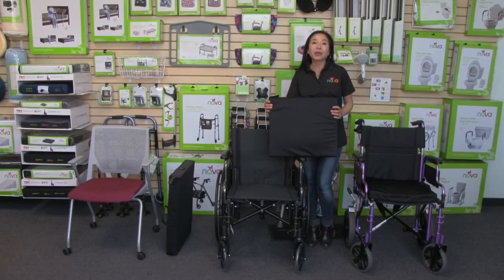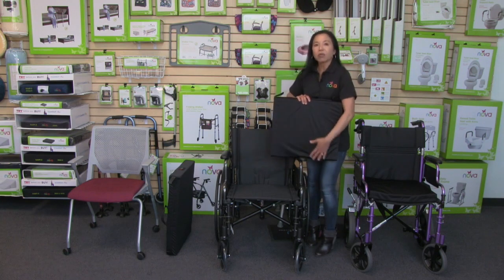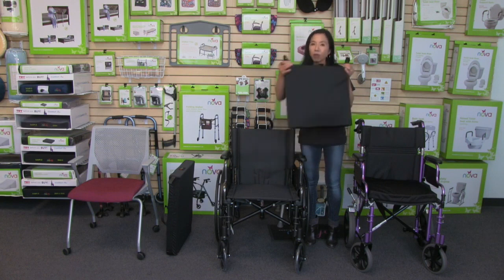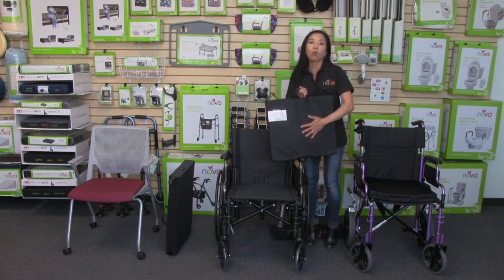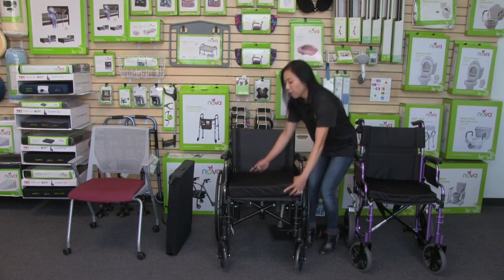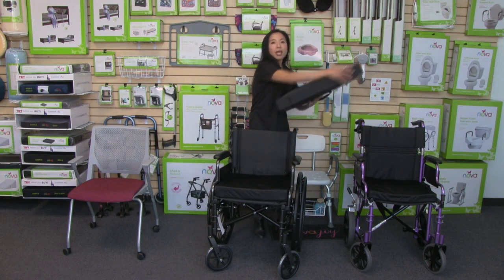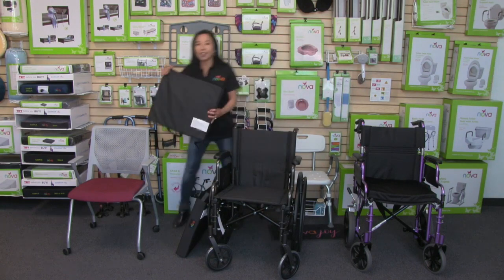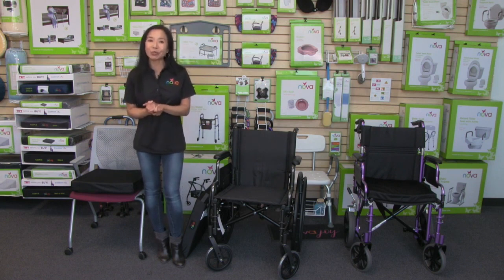Gel and Memory Foam Wheelchair Cushions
1. Gel Foam Wheelchair Cushion
2. Coccyx Gel Foam Wheelchair Cushion
3. Gel Foam Wheelchair Seat Cushion
4. Gel Foam Wheelchair Cushion- 20 Inch
5. Gel Foam Wheelchair Cushion

Address: 7520 West Waters Ave. Suite #5